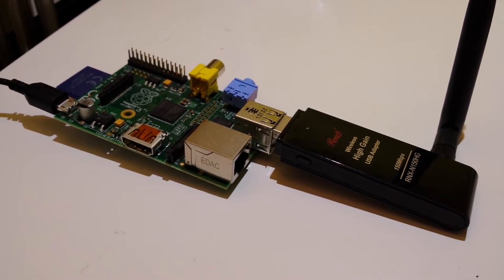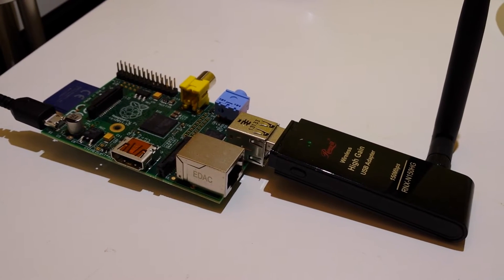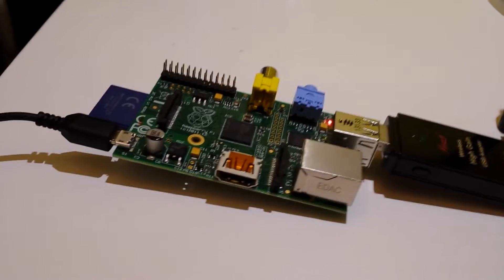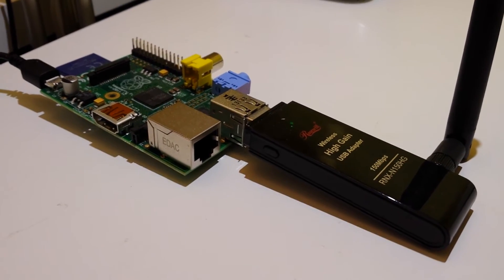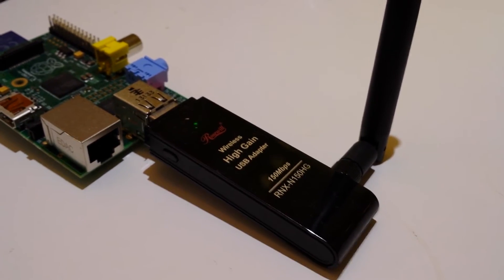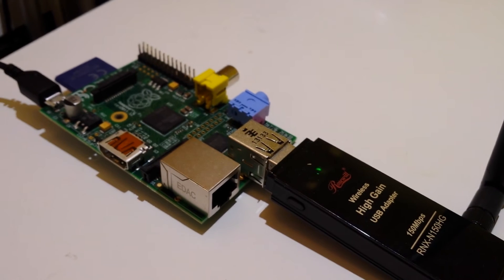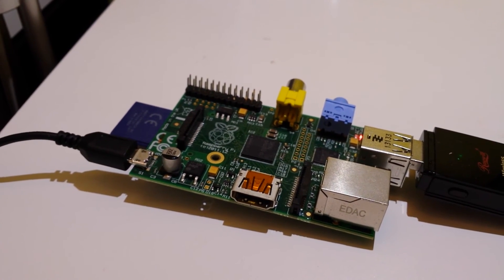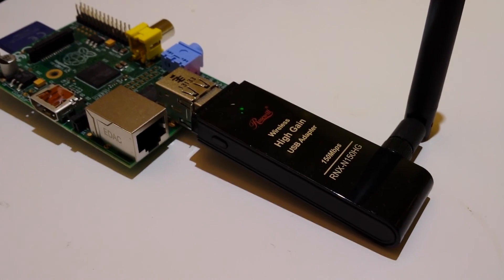Get Your Raspberry Pi Home Automation Server Online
Video shows how to connect your Raspberry Pi to your home network wirelessly, so you can use it as a home automation server and install it anywhere in your house.